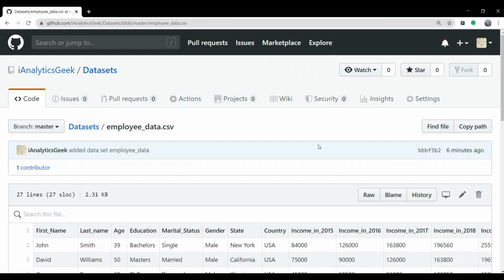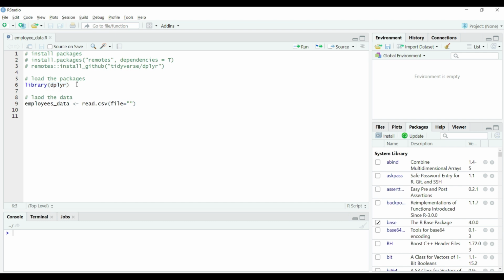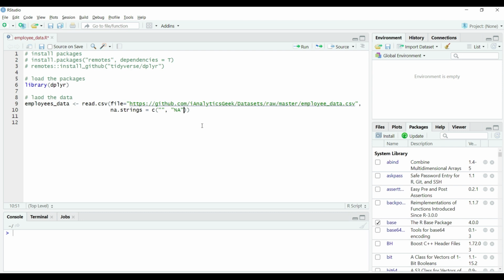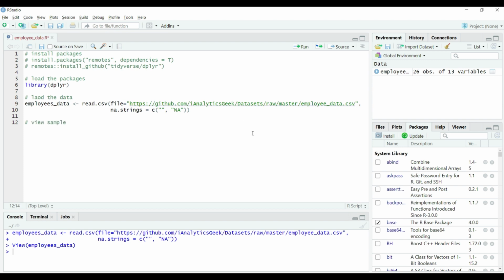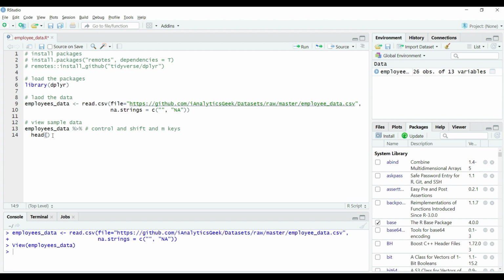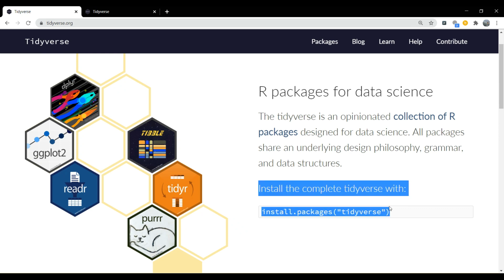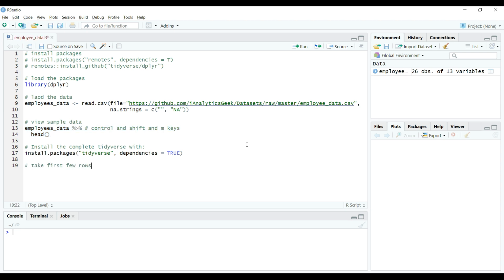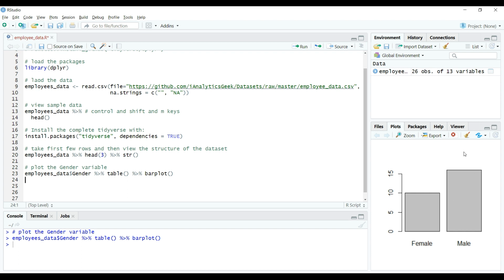R Data Science - Data Manipulation using Dplyr & Tidyverse (Part 1) (r rstudio tidyverse dplyr)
Welcome to the first recipe in video series on data manipulation and feature engineering using RStudio's latest release of Tidyverse and Dplyr. In this recipe I will provide help on how to best install the complete universe of packages under the umbrella of tidyverse and also a quick intro to basic verbs and functions within dplyr. I will also provide an understanding on pipe operator and chaining operations using dplyr and tidyverse.